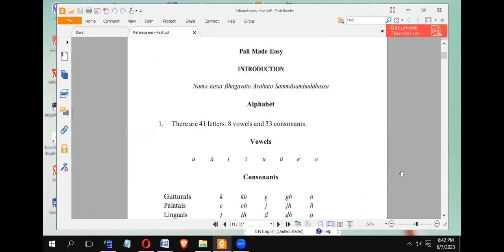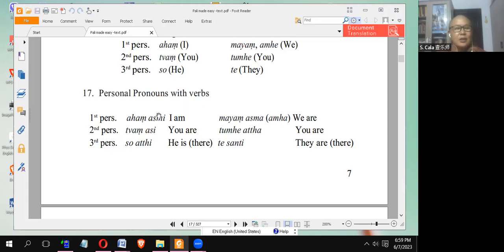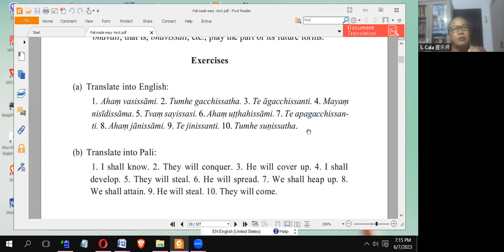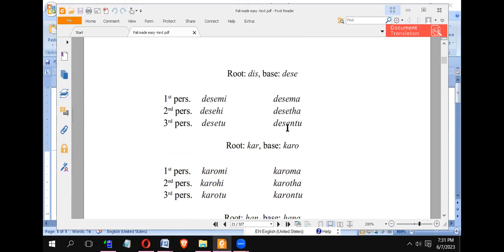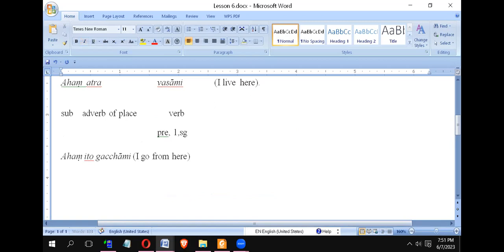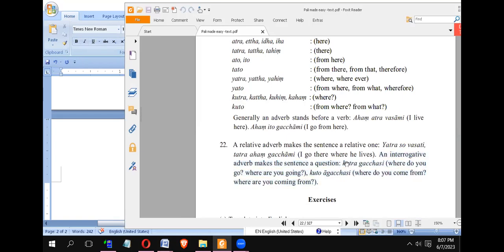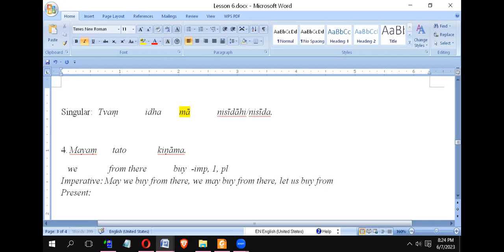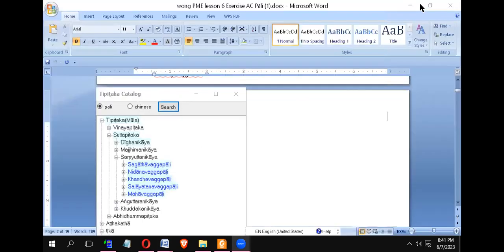Pali Basic Class 5-Revision and Lesson 6 Imperative Part 1